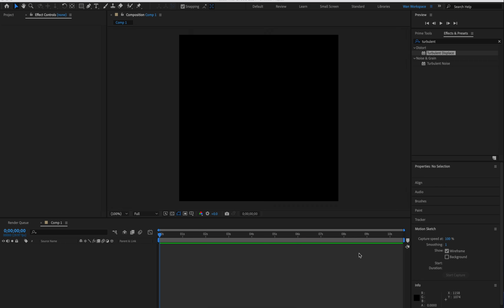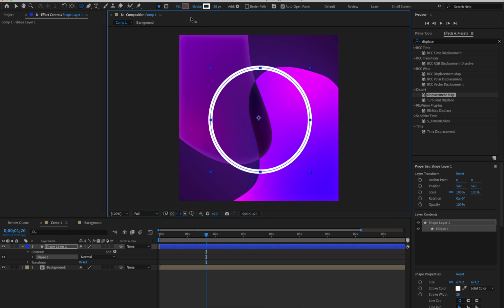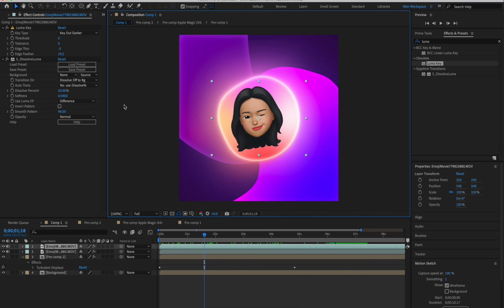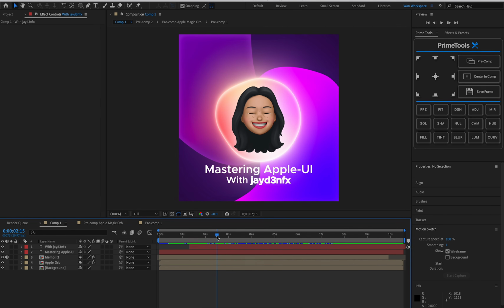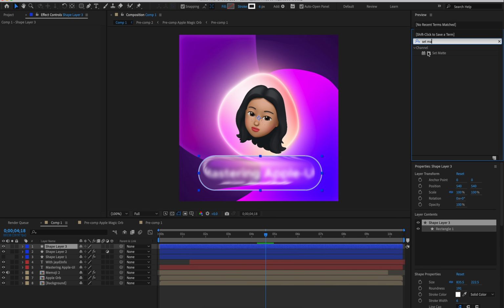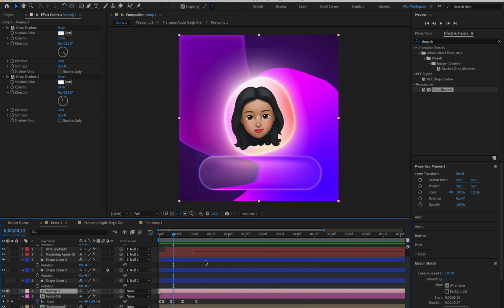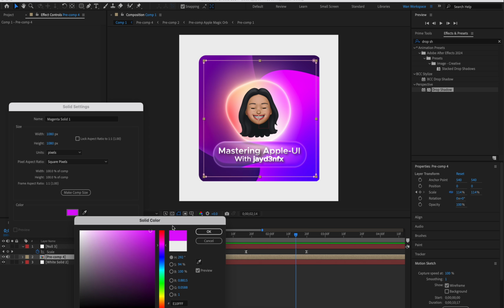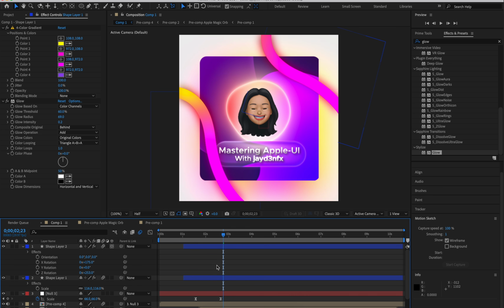Mastering Apple-Style UI | After Effects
In today's video, I'll be showing you how to master Apple's UI style by showcasing the key principles! Hope you learn from and enjoy this 40 minute guide lol. I LOVE YOU ALL!!💙